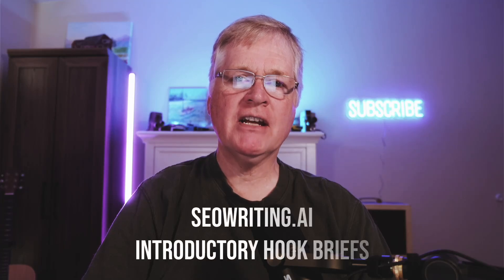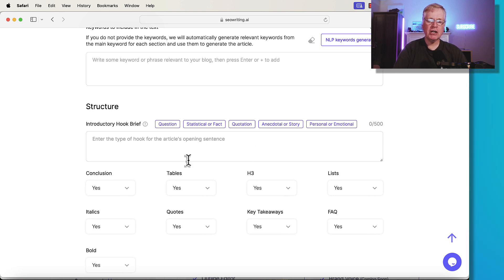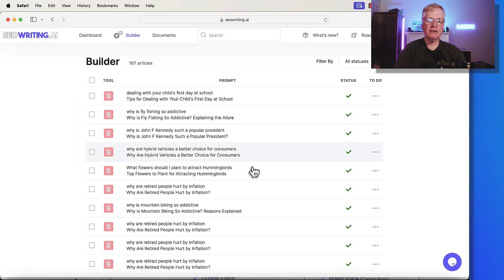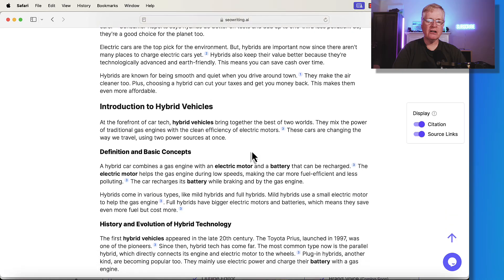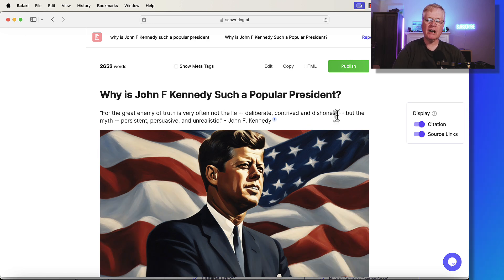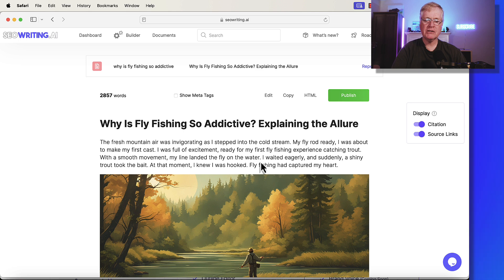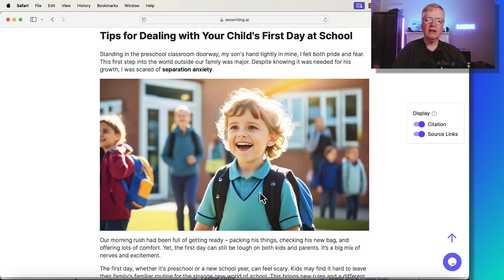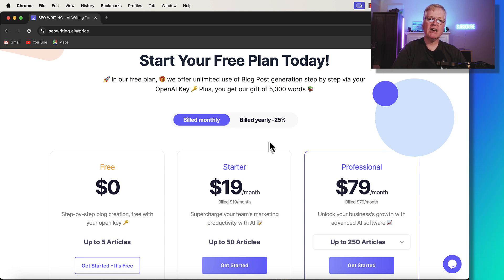Boost Blog Engagement with SEOWriting.ai's Introductory Hook Brief Feature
In this video, I’m diving into the SEOWriting.ai tool’s features, specifically the introductory hook brief function. Learn how to effectively capture your readers' attention right from the start.

Here are five key takeaways from this video:

1. **Introductory Hook Briefs**: This feature in the SEOWriting tool helps you start an article with engaging hooks like questions, stats, quotes, anecdotes, or personal stories to draw in readers.

2. **Different Hook Types**: You can choose from various hook styles. For instance, questions can pique curiosity, stats or facts can intrigue, quotes can add authority, anecdotes can engage, and personal stories can create an emotional connection.

3. **Customize Your Prompts**: Don't hesitate to add extra prompts to get the intro just right. Mike shows examples like adding a detail here or there to make it more specific.

4. **Examples Galore**: Mike provided real examples from articles he wrote, showing how each intro type works in practice. It's a handy way to visualize how to use these hooks effectively.